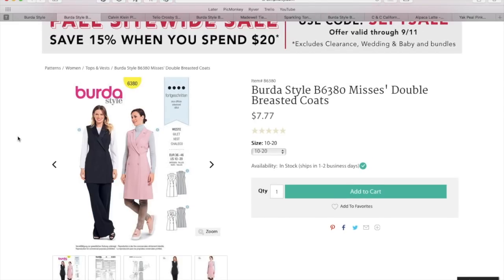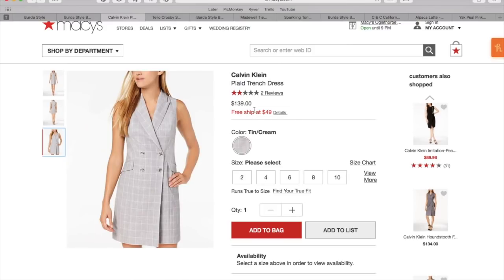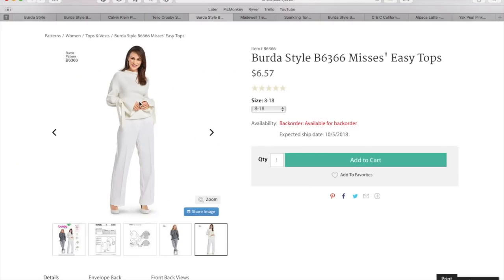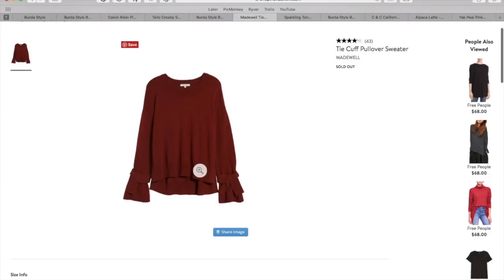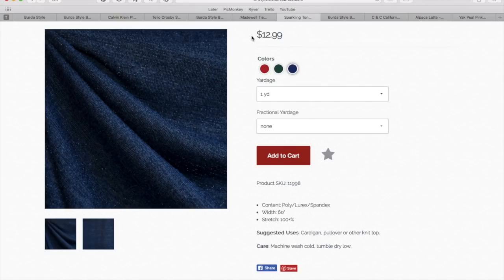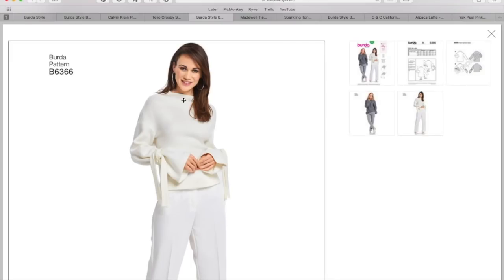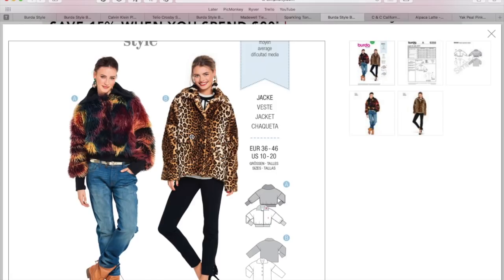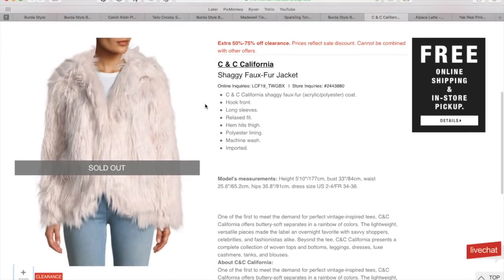Burda Style Fall Collection + Ready-To-Wear Inspiration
Get some inspiration from three of the new Burda Style patterns.